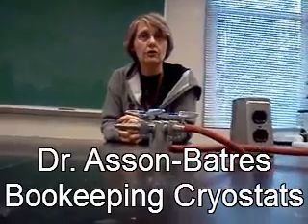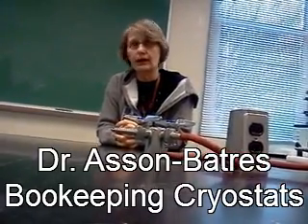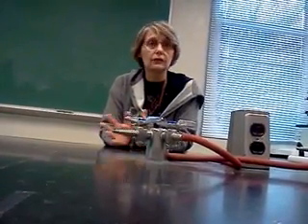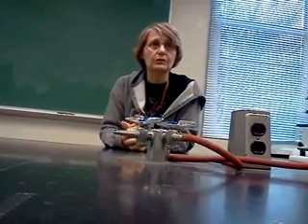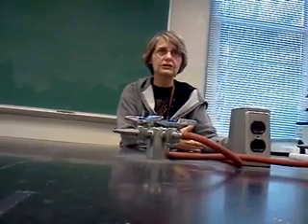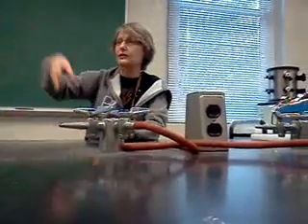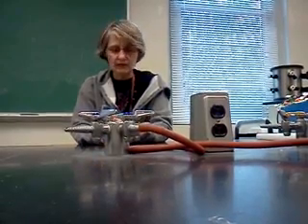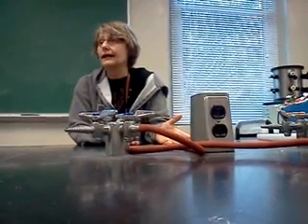Cryostat Bookeeping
A cryostat (from cryo meaning cold and stat meaning stationary) is a device used to maintain cold cryogenic temperatures. Low temperatures may be maintained within a cryostat by using various refrigeration methods, most commonly using cryogenic fluid bath such as liquid helium. Hence it is usually assembled into a vessel, similar in construction to a vacuum flask or Dewar. Cryostats have numerous applications within science, engineering, and medicine.